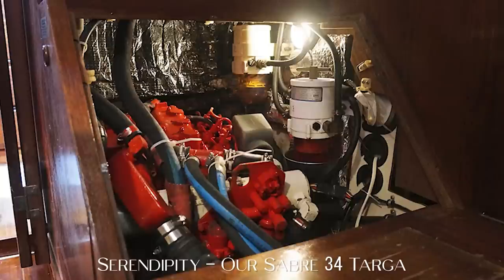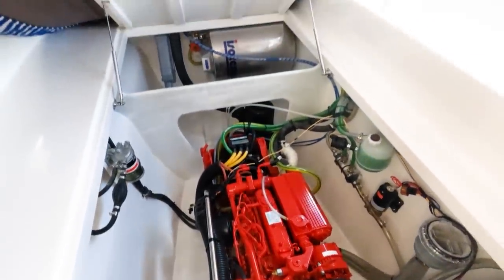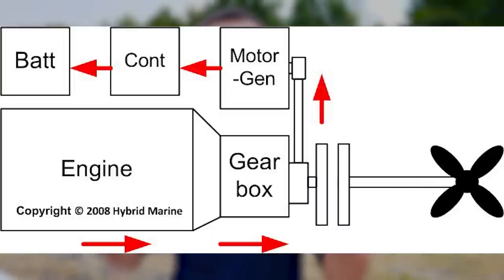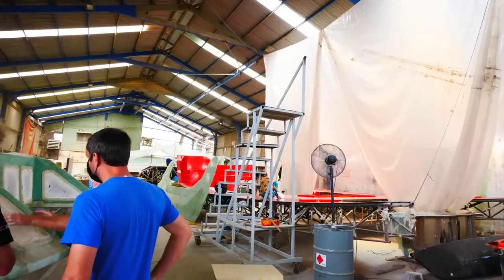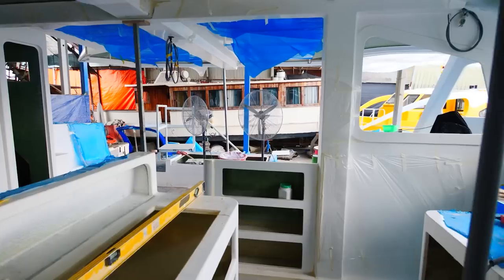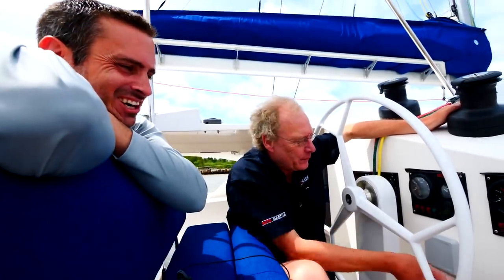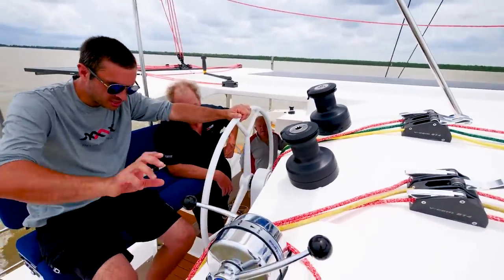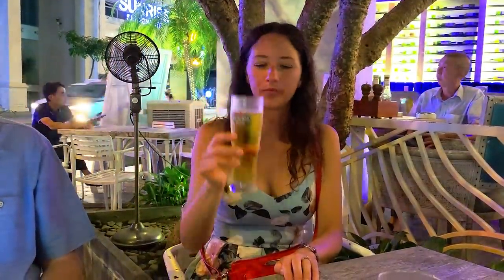Putting a Hybrid To The Test (MJ Sailing - Ep 249)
There's been lots of talk about hybrid propulsion.  How many modes does it have, and what do they do?

We hope you're ready for A LOT of information on electric hybrid boats, because this episode is FULL of it!!  So much that my brain actually hurts from editing all of it, lol.   (But that's also because I get to re-watch the same footage 80 times, I won't make you do that.)

In this episode, Matt and I depart for Vietnam to do sea trials on Hull 6.  This boat is a big deal, because it's Max Cruise's first electric hybrid - although - each boat going forward has chosen this option.

Matt dives into the logistics of the hybrid system, describing the six potential ways it can be used.  We take a tour of the yard to see the progress on the other hulls since we've been there, and then it's time to get on the water!

Next week you'll see us testing the sails, but this week we wanted to show you how the electric hybrid performs and why it is such a great option for cruisers out there.

or

or

Help contribute to the build by shopping our Amazon Wish List!

Delivery address:
Kentmorr Marina
910 Kentmorr Road
Stevensville, MD 21666
Thank you!, Matt & Jessica

Camera equipment used:
- GoPro Hero8

Previous Boats: 1983 Trisalu 37 - custom aluminum, built in Quebec (Elements of Life) Where we've been: 2.5 year refit in Indiantown,
Florida; Abacos, Bahamas; St. Barth's; St. Maarten; Antigua; Saba; Azores; Ireland; Scotland; Norway; England 1989
Sabre 34 Targa (Serendipity)